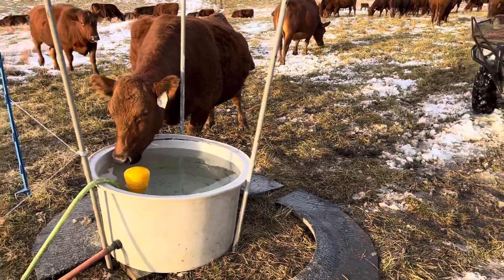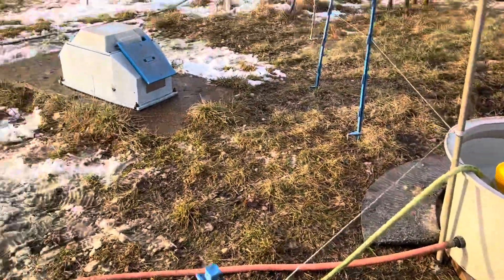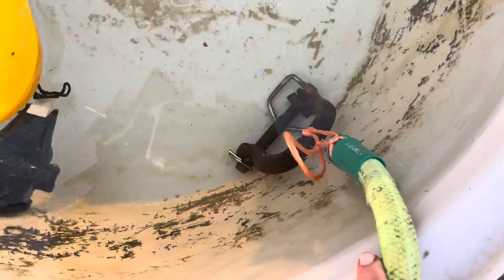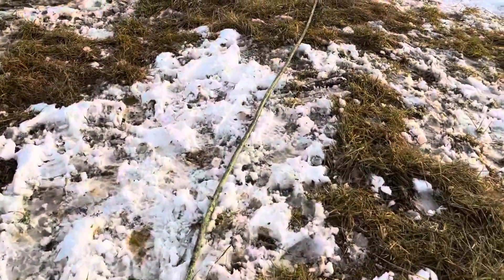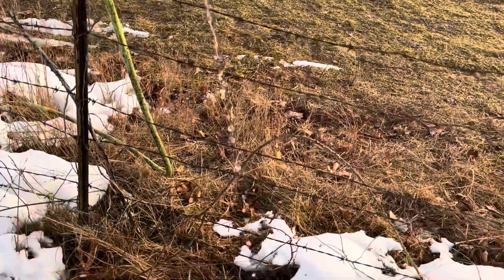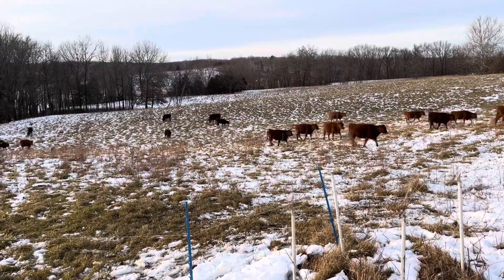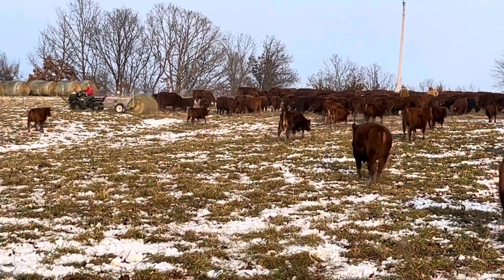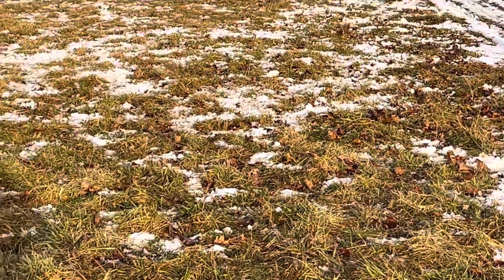Check out our winter freeze proof livestock water system.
With a 50-gallon portable tank, Jobe Megaflow valve and a syphon hose, this system is watering 338 head of cows. It was 15 below zero wind chill last night and the water never froze. We absolutely love this winter water method that works no matter how cold it gets.